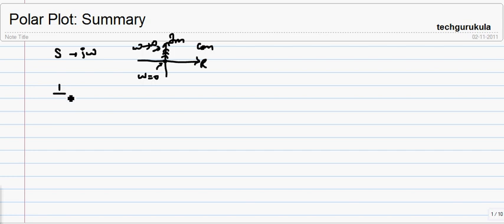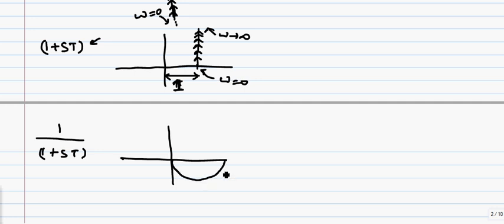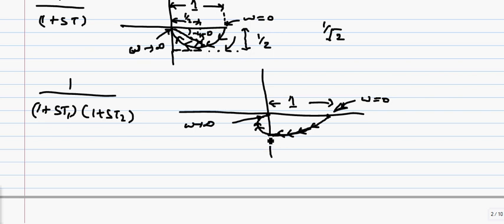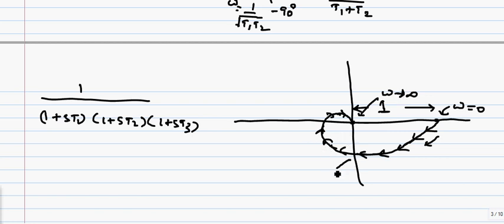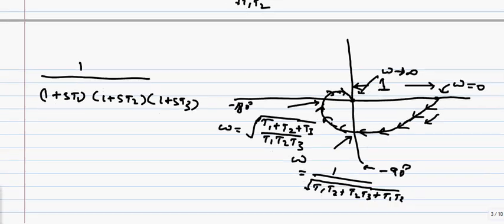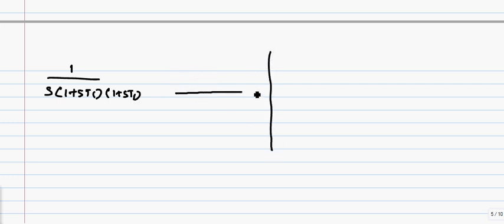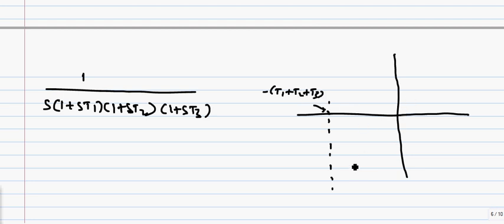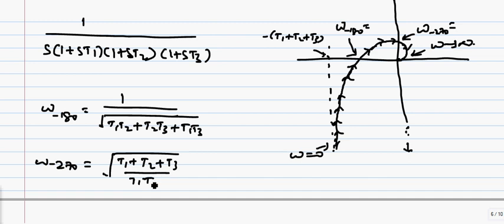polar plot summary